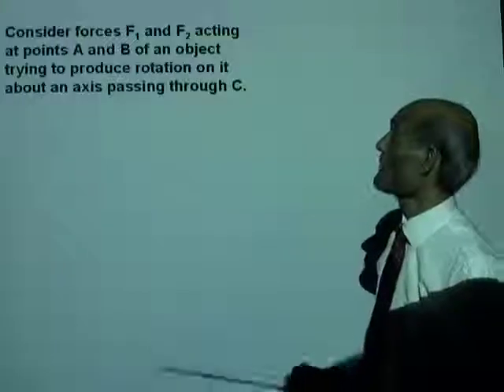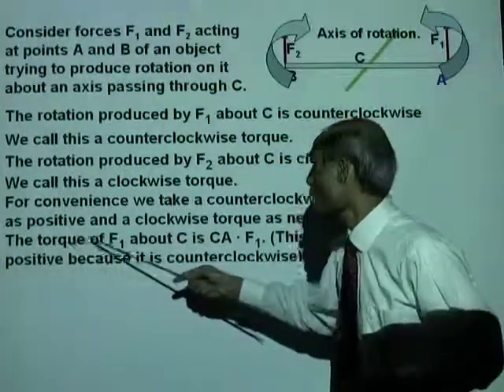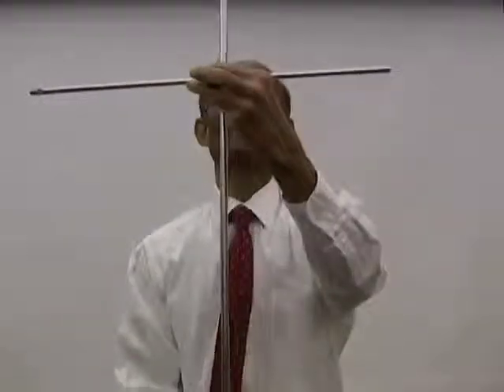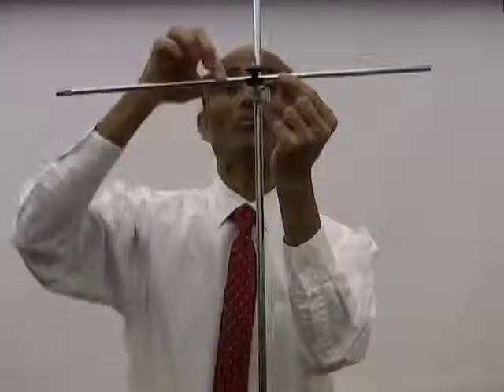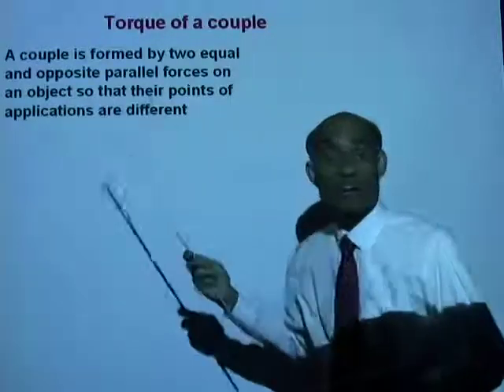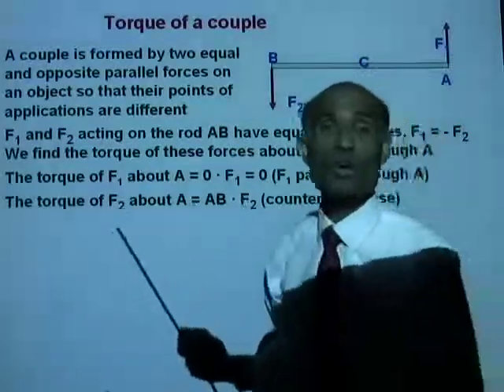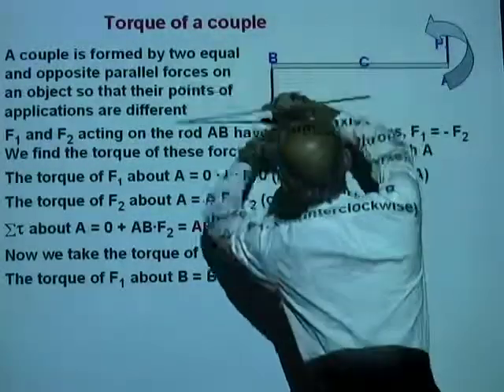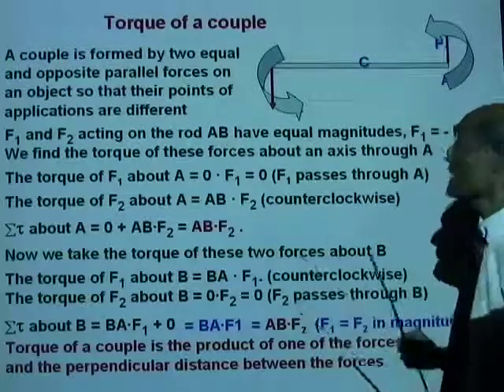PHY2048 Lesson 4 4a Conditions of Equilibrium iii